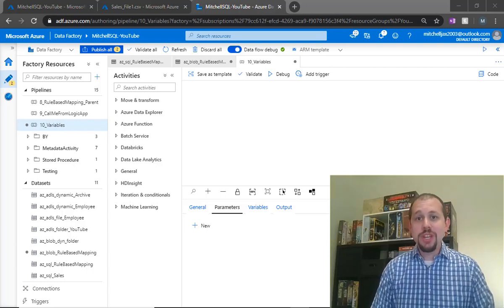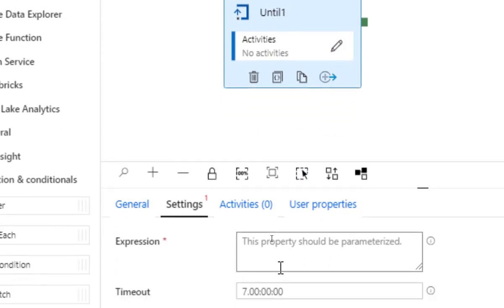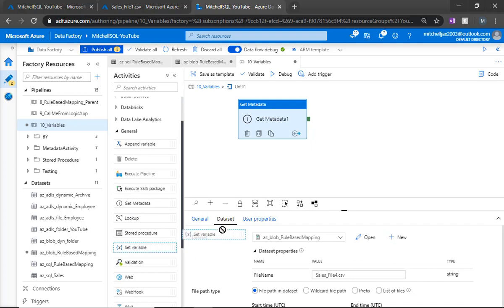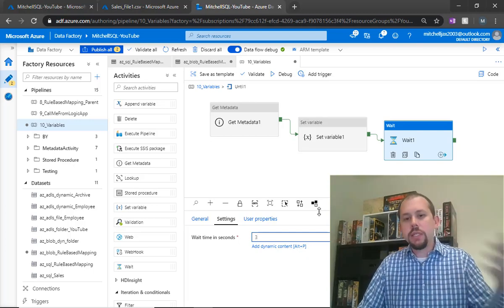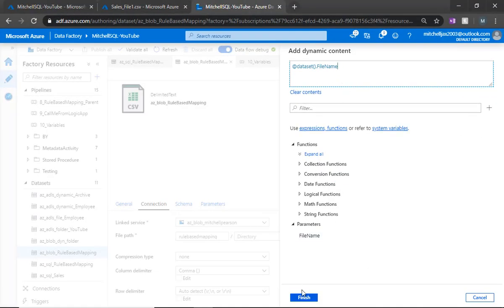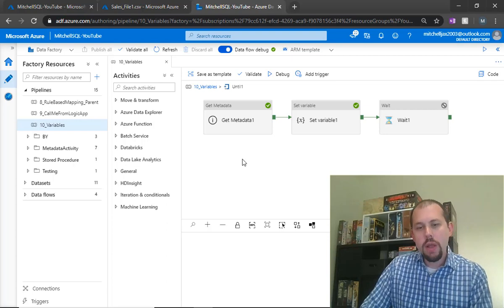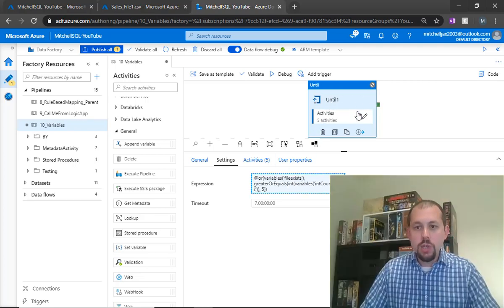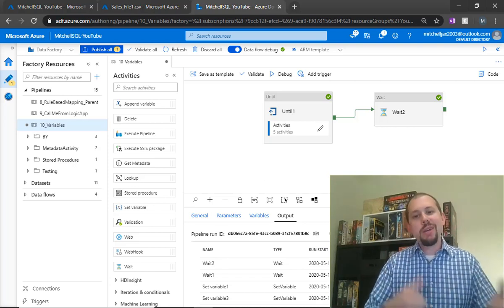Azure Data Factory - Setting and Incrementing Variables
This video focuses on leveraging variables in Azure Data Factory. We will take a look at creating variables, setting them with the output from other activities and then setting a variable that counts the number of iterations in an until loop, enjoy!